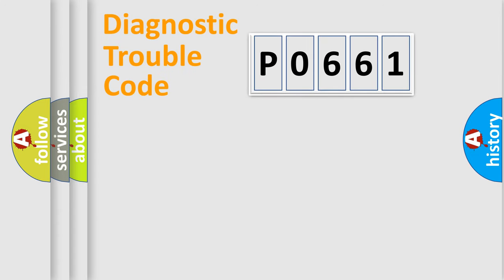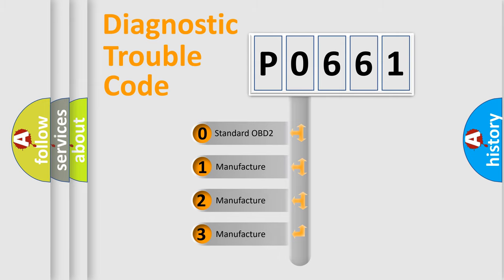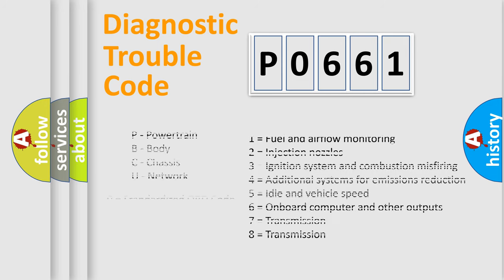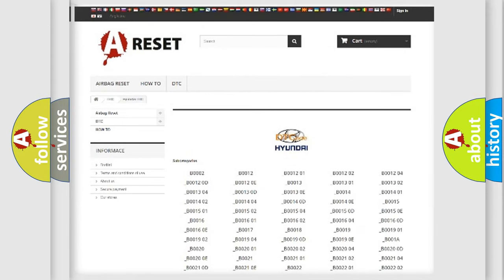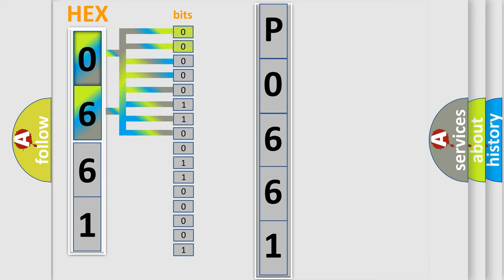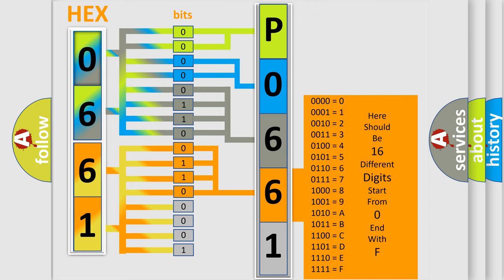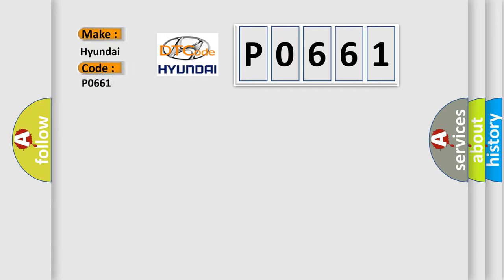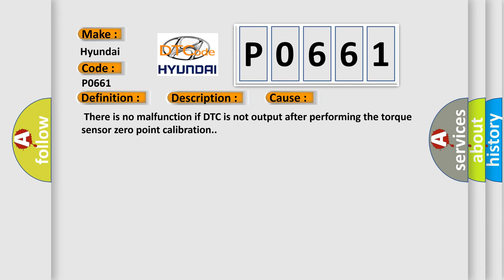DTC Hyundai P0661 Short Explanation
Contents:
0:21 Basic DTC analysis according to OBD2 protocol standard.
1:48 Insight into programming
2:58 A diagnostically understandable description of the Diagnostic Trouble Code
3:05 Basic error definition

Make:
Hyundai
Code:
P0661
Definition:
Torque Sensor Zero Point Adjustment Incomplete
Description:
Torque sensor zero point calibration is not completed successfully.
Cause:
 There is no malfunction if DTC is not output after performing the torque sensor zero point calibration.